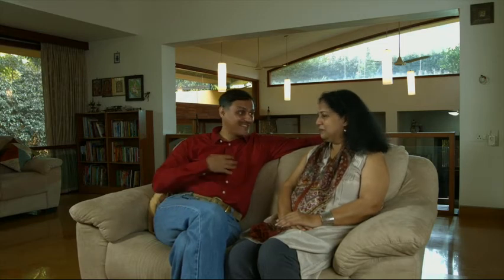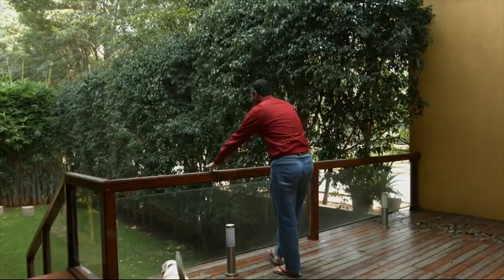Testimonial from Bithi & Ravi